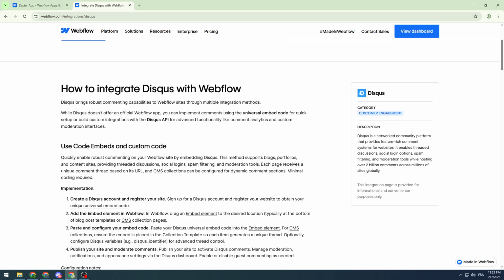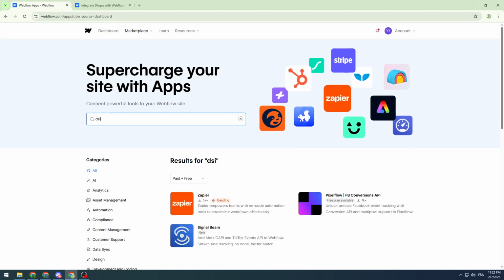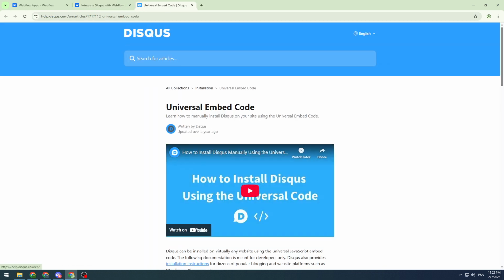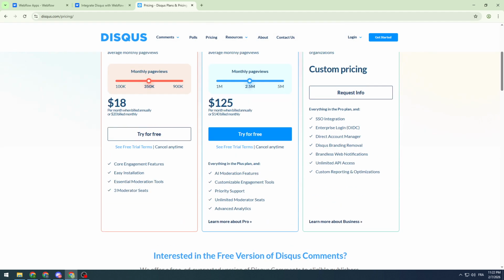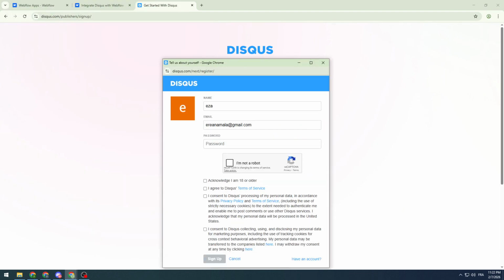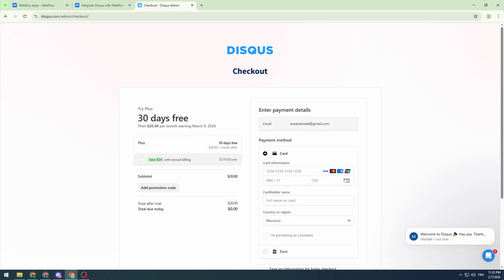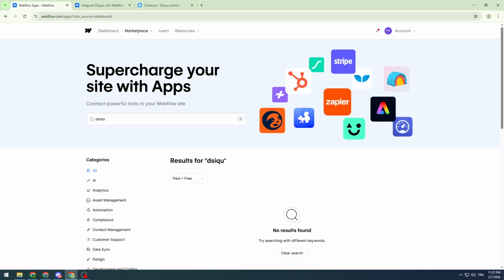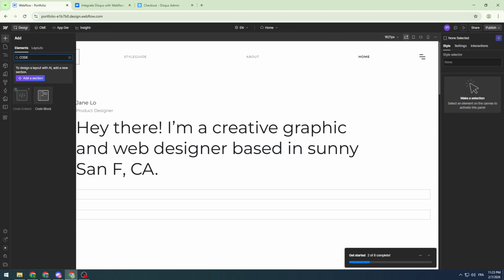How To Integrate Webflow With Disqus ! Tutorial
Today we talk about integrate webflow with disqus,webflow,disqus,webflow tutorial,webflow comment section